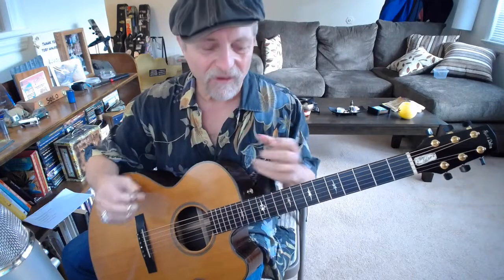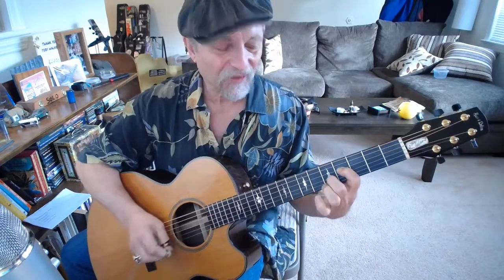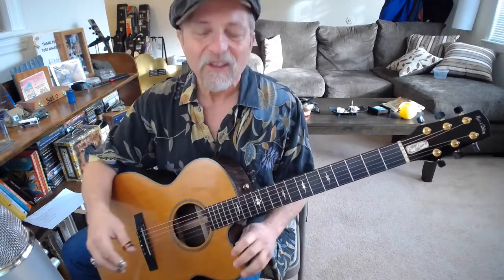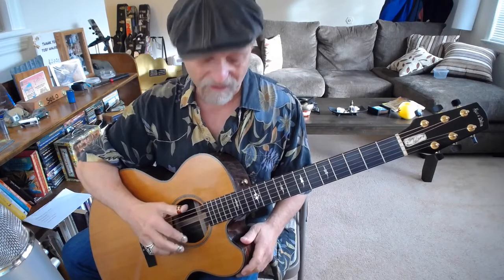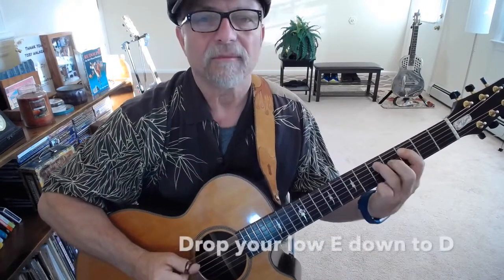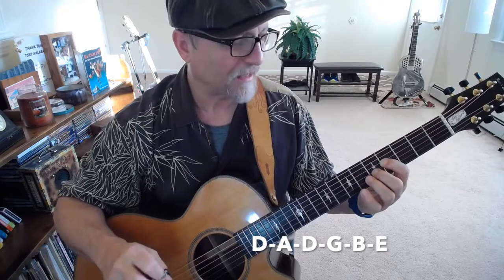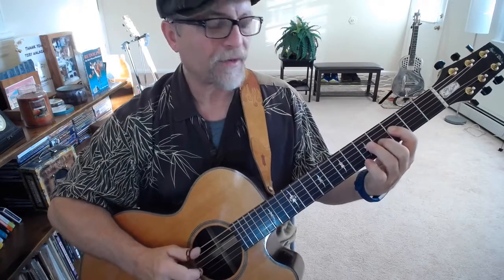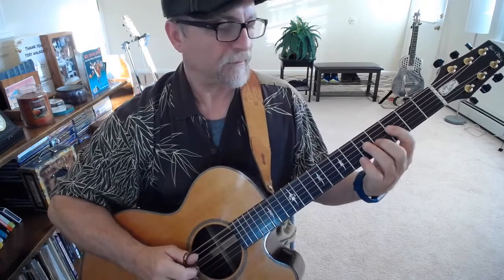Grooves You Can Use Trailer